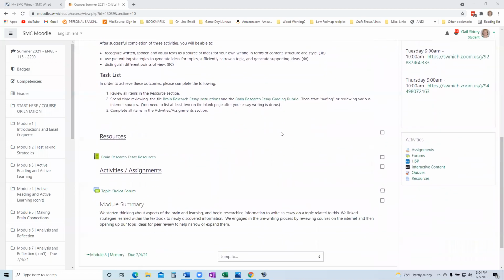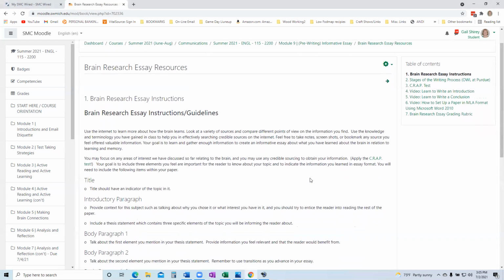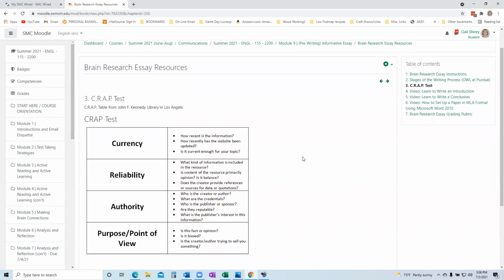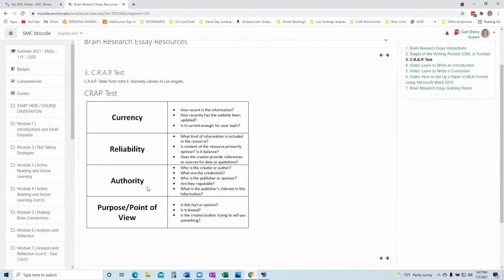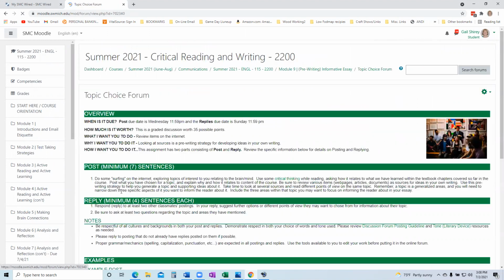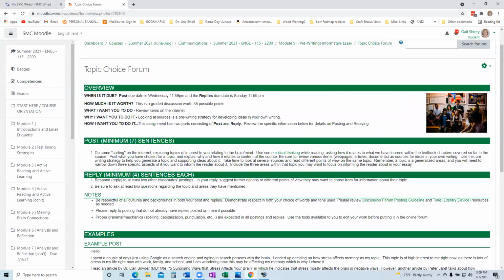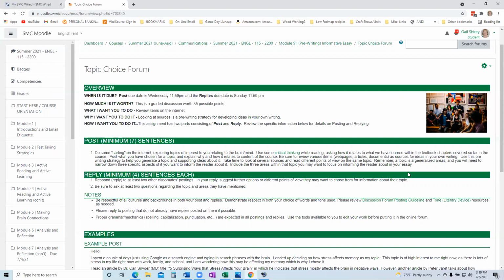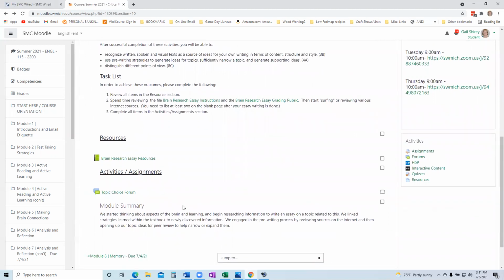Module 9 Overview Summer 2021